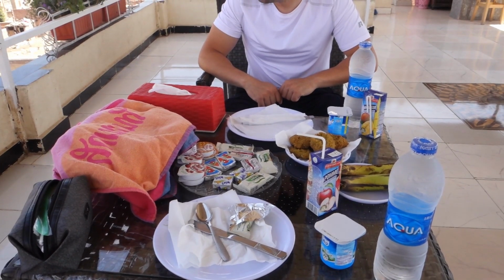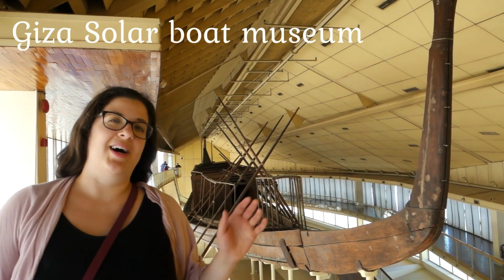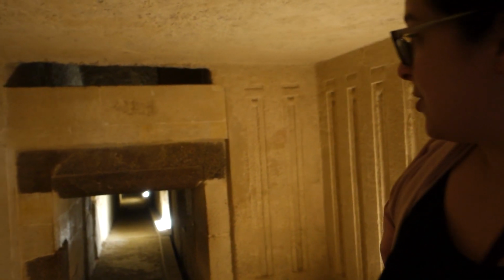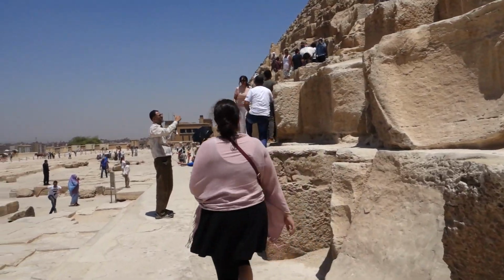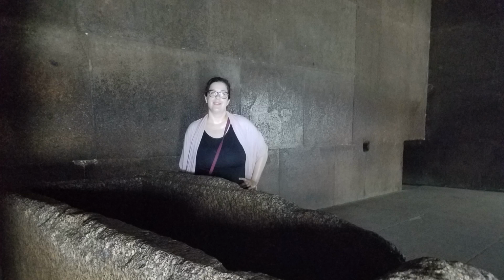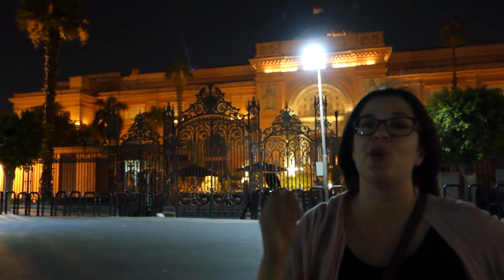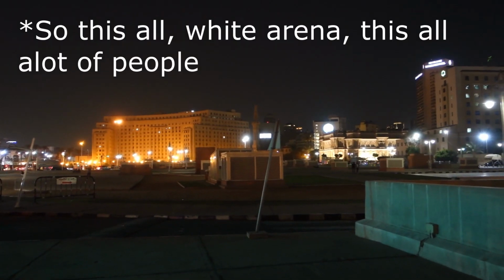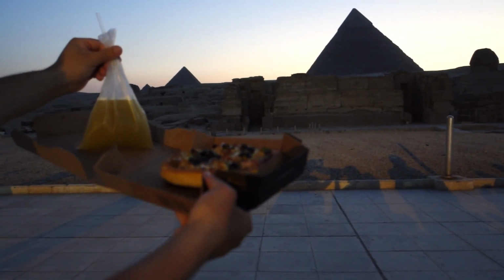A Modern Ancient City // Cairo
No trip to Egypt is complete without a stop in Cairo. Experience the pyramids both day and night. See ancient egypt brought to life at the egyptian museum. Traffic.

Try out Airbnb! You'll get $40 in travel credit when you sign up, and I’ll get $20 in travel credit which is a pretty good deal if you ask me

Locations:

Cairo, Egypt
Giza Pyramid Complex
Museum of Egyptian Antiquities
Hard Rock Cafe Cairo